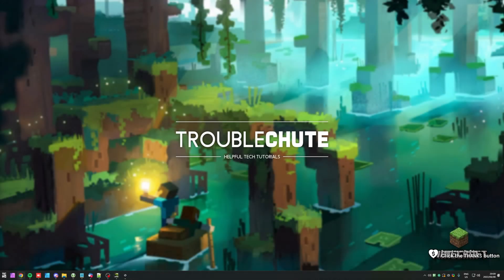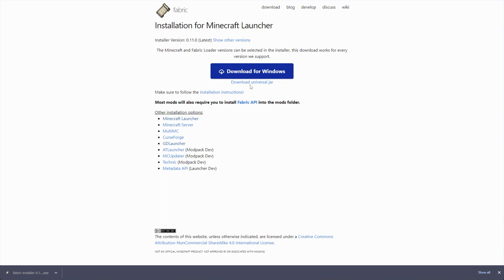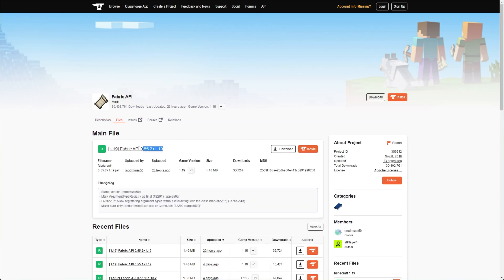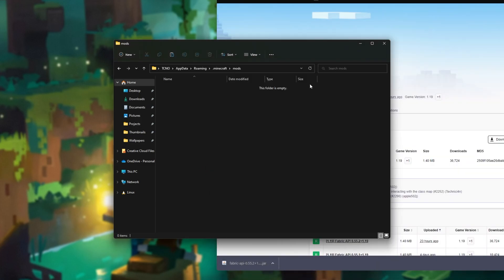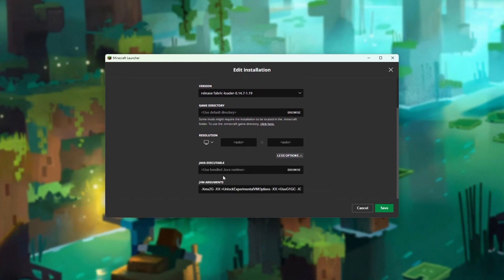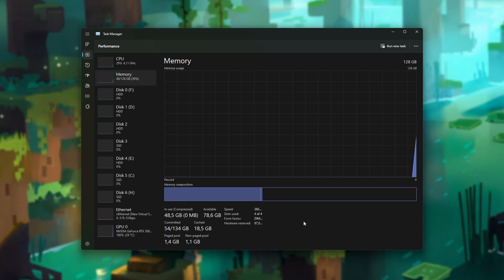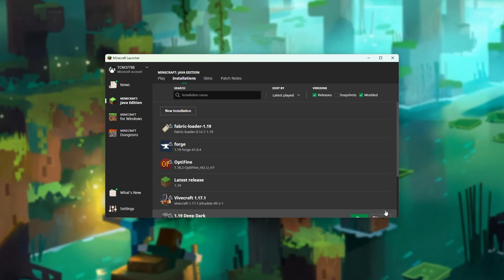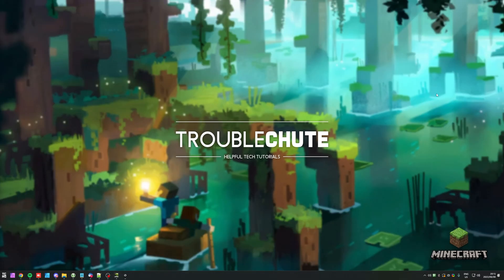Install Fabric 1.19+ (Mod Minecraft 1.19) | Client Install Guide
Want to join a Fabric server or get your own custom modpack built from the ground up? Well, you'll need to start by installing the Fabric client. While this isn't required for modpack installation (as it's all automated nowadays) - This is more for creating things from scratch for a completely personalised experience. Or, of course, a friend's modpack for a friend's server.

Timestamps:
0:00 - Explanation
0:17 - Download Fabric 1.19
0:32 - Fix .jar not opening
0:59 - Install Fabric 1.19
1:12 - Install Fabric API 1.19
2:15 - Launch Fabric 1.19
2:32 - Give Fabric 1.19 more RAM
4:20 - Playing Fabric 1.19